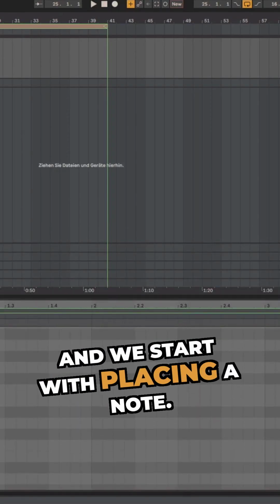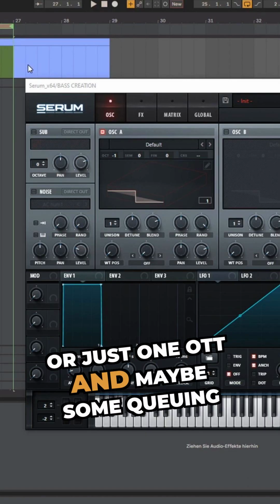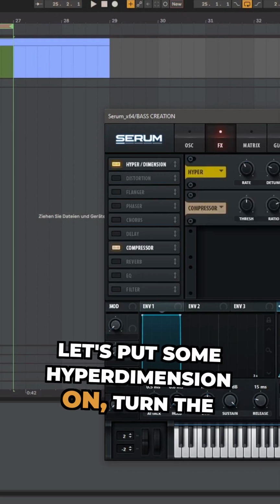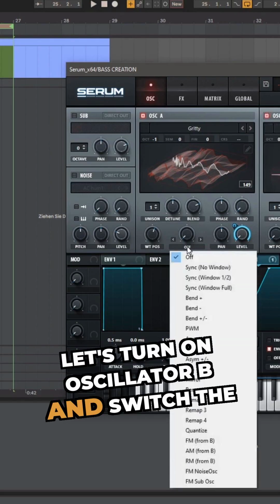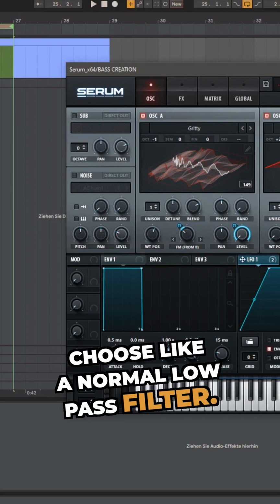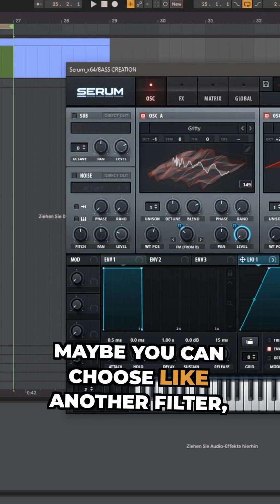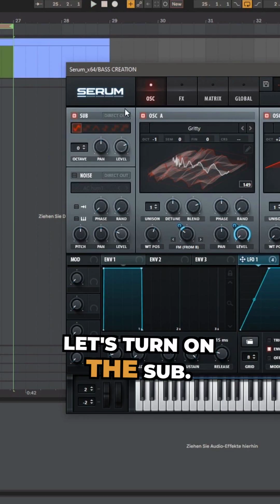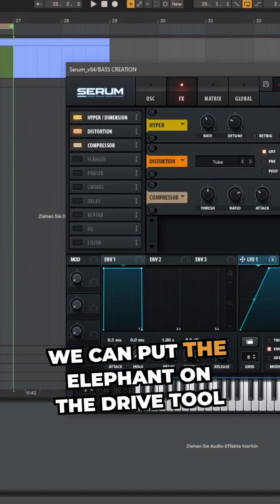Crafting Deep Bass Sounds: A Sound Design Tutorial with Chackk | Link in Description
Unlock the secrets to crafting killer bass sounds! 🔊 This video breaks down my process of designing and sampling basslines, starting with post-processing. Learn how to use LFOs, multiband compression, FM synthesis, and creative filtering to create truly unique and nasty bass textures. Plus, discover the trick to keeping your sub frequencies clean and powerful. Watch now and level up your sound design game!

NEVER Use These Sound Design Mistakes Again! Workflow Tips With Chackk
🎧 NEVER Use These Sound Design Mistakes Again! 🚫🔥 Learn how to elevate your music production game with our engaging tutorial on avoiding common sound design pitfalls! Discover the best practices for effective post-processing, creative sound manipulation, and workflow enhancements.

NEVER